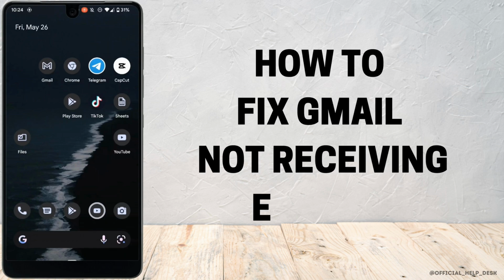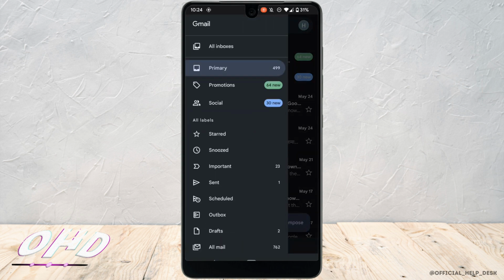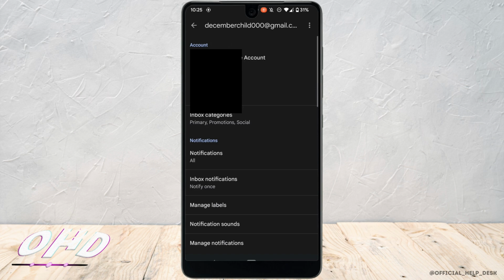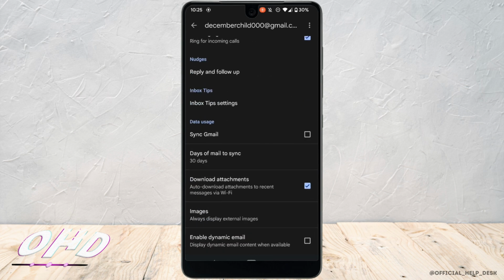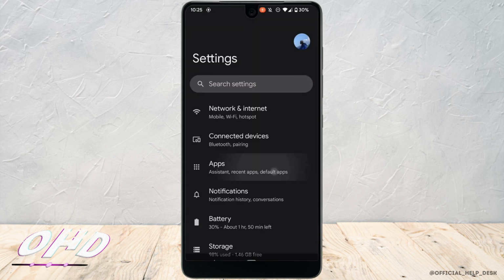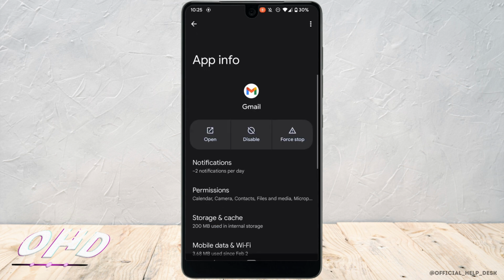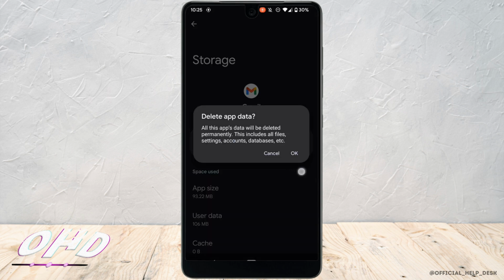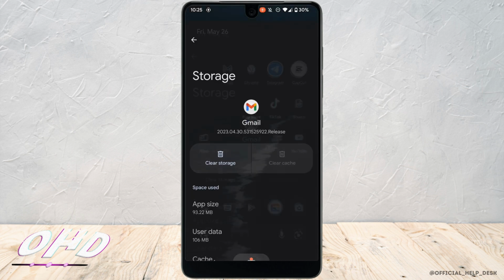How to FIX Gmail Not receiving Emails (2023 EDITION)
📧 Are you struggling with Gmail not receiving emails? Don't worry! In this 2023 edition tutorial, we'll show you how to fix this common issue and get your inbox back on track. 🛠️

Chapters:
00:00 Intro
00:05 How to FIX Gmail Not receiving Emails

🌐 Follow our step-by-step guide to resolve Gmail email receiving issues and never miss an important message again. This video is perfect for anyone experiencing difficulties with their Gmail account and looking for up-to-date solutions. 📩